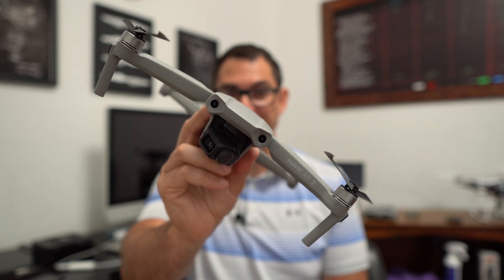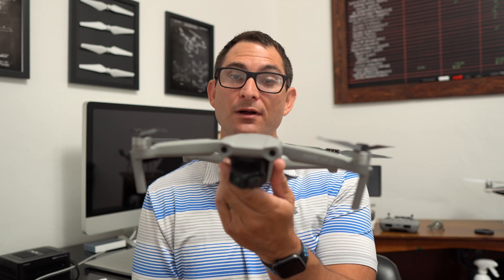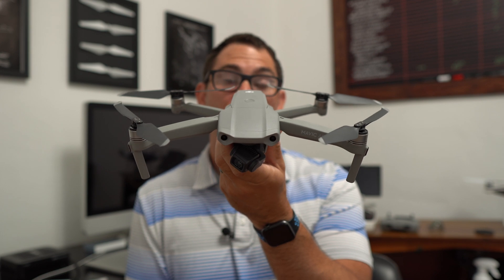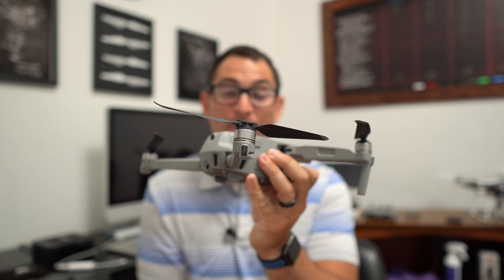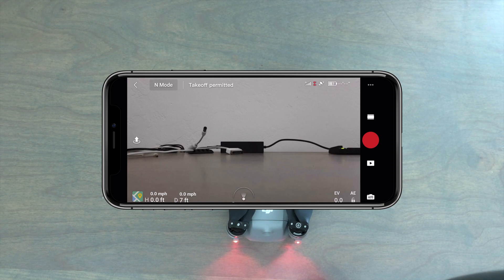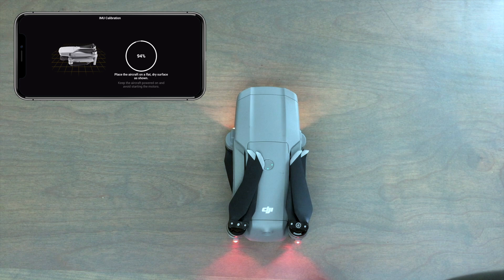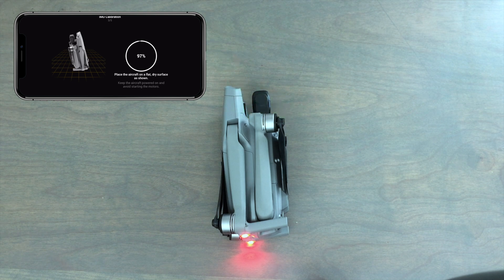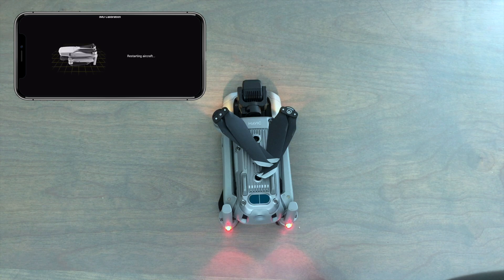Is it Important to Calibrate the Mavic Air 2 IMU?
The inertial measurement unit (IMU) is responsible for keeping your Mavic Air 2 stable while in flight. Let's talk about when and how you should calibrate it!